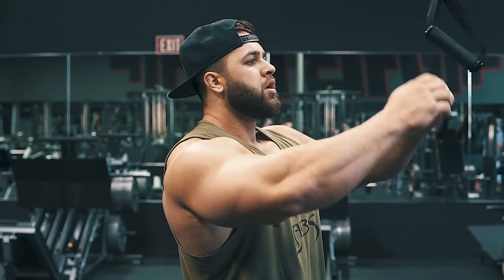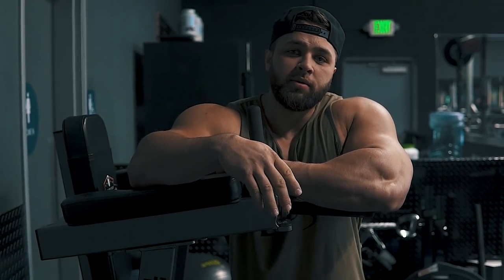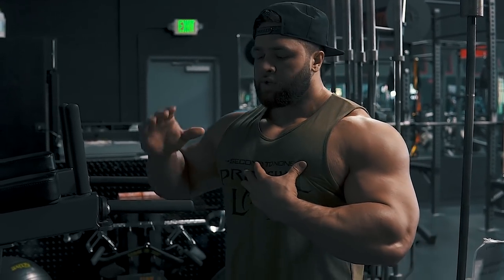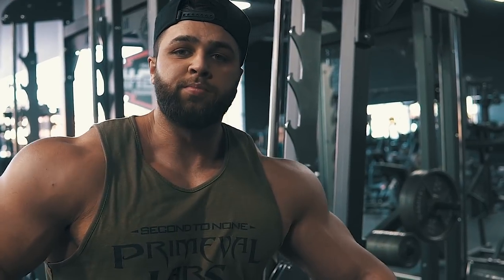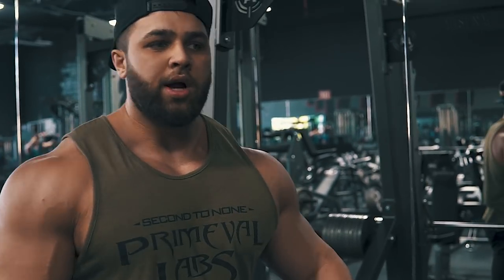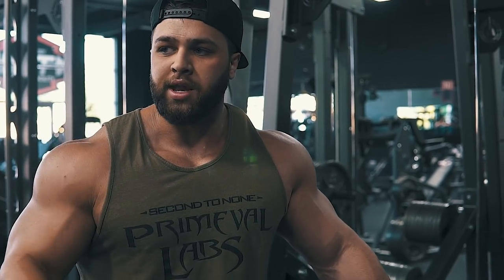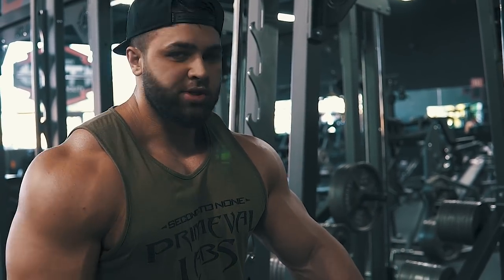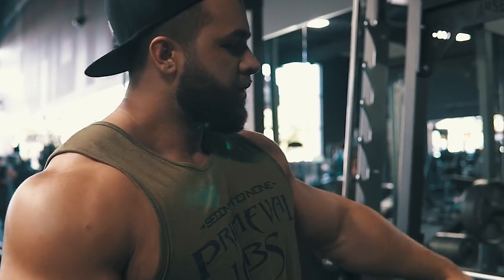How to Build Bigger Triceps | IFBB Pro Regan Grimes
Primeval Labs athlete and IFBB Pro Regan Grimes is going to show you how to get bigger triceps with some of his favorite triceps building tips.

The triceps are a muscle which are sometimes forgotten when looking to build massive arms. Get some great ideas and tips here for building up your triceps.

The triceps are a muscle which can sometimes be relatively forgotten when looking to build up some massive arms. Too many people want bulging biceps, but in reality, the biceps are a smaller muscle group compared to the triceps. There are many things you can use to build your triceps including dumbbells, cables, barbells, and even your own bodyweight.

| IFBB Pro Regan Grimes's 3 Exercises to Grow Bigger Triceps |
1. Triceps Cable Pushdown with 2 Cable Handles
2. Triceps Dips
3. Close-grip Bench Press on Smith Machine